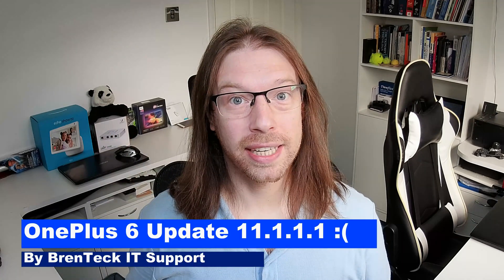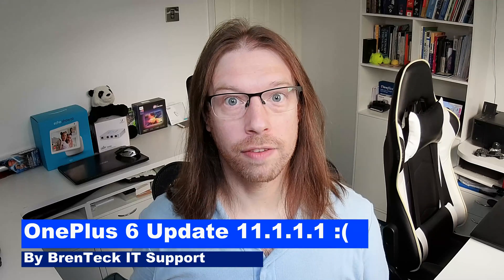OnePlus 6 don't update to 11.1.1.1 :(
The new Oxygen OS 11.1.1.1 update for the OnePlus 6 has made my phone unstable and I am not alone.:(
Update 2: 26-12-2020 I have just received update 11.1.2.2 although I do believe it was titled 202.11.1 before it was installed. So far so good. Some fetchers are still missing but functionality is OK. I will post again in the New Year so I can have a bit of time with it before I confirm if it is worth the update.
Update 1: "I have been busy getting the phone working again!! :) Backup Factory reset and restore all up and running nicely again just a lot of time and aggravation. I could not wait for an updated patch.

The phone is now stable and fast again with some new feathers but missing some old ones. :(
I don't think it was deliberate but one of those things where a format and reinstall fixed it.
Updates can just sometimes cause problems just look at Microsoft Windows and how that breaks sometimes!
Let's hope OnePlus fix this quick otherwise, I will have to get a new phone and it won't be a OnePlus if they sweep this under the carpet as Samsung and Apple do.
I have loved both my OnePlus 5 and 6 and always recommend OnePlus to everyone.
I am talking to a bug reporter at the moment and will update comments as we progress.
I have a reply from their bug team.
Looks promising for an upcoming fix :) a big thank you to Nathan from the Bug team
I would like to inform you that I have personally shared the log file to the developer and they will validating the log in order to find out the root cause of the issue. Once the issue is been rectified by the developer, the issue will be fixed at the earliest.
We request you to spare us a few days to work on the issue and fix it for you. Please wait for the next OTA update your concern will be resolved.
Your understanding in this matter is highly appreciated.
I have not tried the rollback yet!
Copy to the phone storage.
Go Settings - System - SystemUpdates - Gear icon on top right - Local upgrade - Select the file and install it. Then Restart.

Full instructions now to roll back & backup data before you do it.

Recorded
Neewer F100 Field Monitor
Neewer 74" Pro Tripod
Neewer Aluminum Alloy Quick Shoe Plate Adapter
Neewer Direct with 15% Discout code BrenTeck
Insta 360 one R
USB Studio Cardioid Condenser Mic Kit (ST810)
Canon Legria HF G25
Tripod, K&F TM2534T
Andoer 10.5W LED Video Light Lamp Dimmable: Link for similar items
L Bracket: Link for similar items
Edited
Corsair K55 Keyboard
Acer Predator Helios 300 Laptop